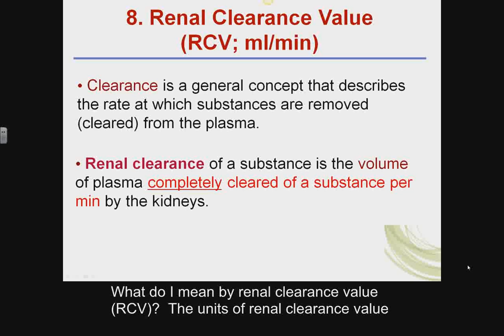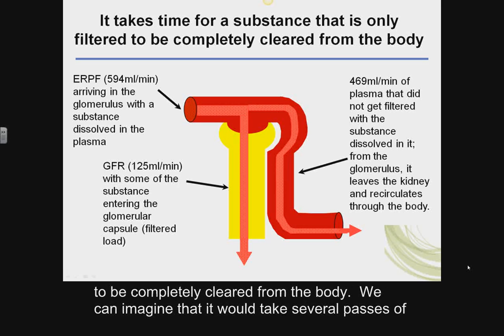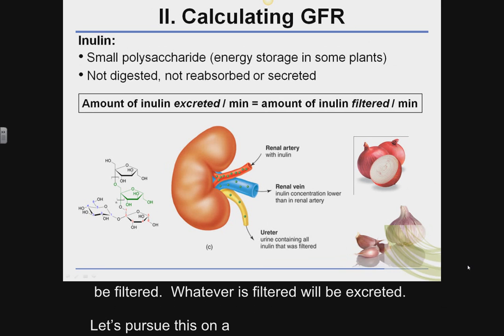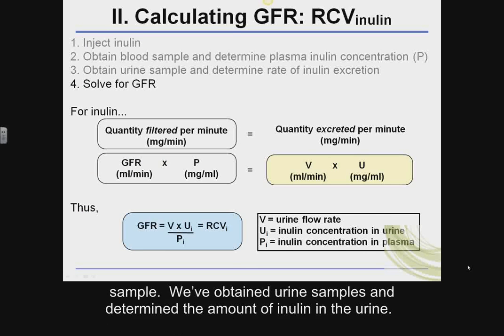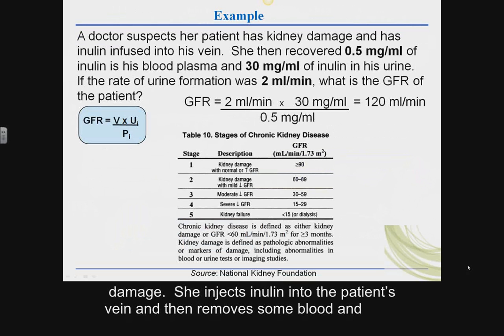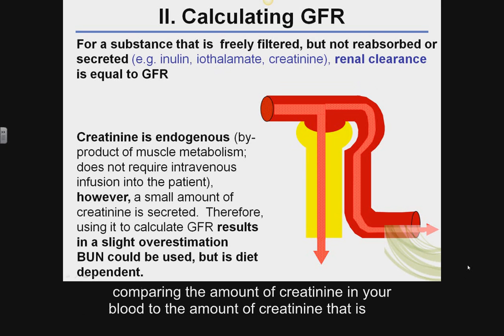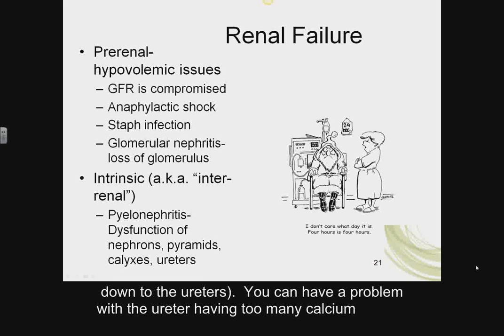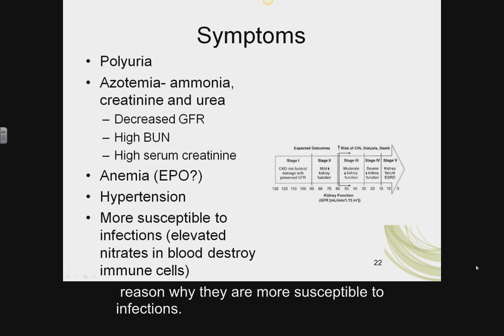Renal clearance/renalfailure part b